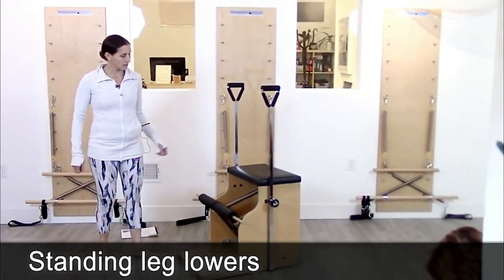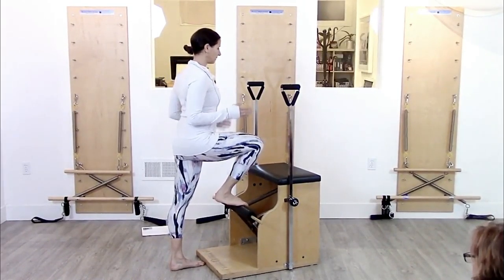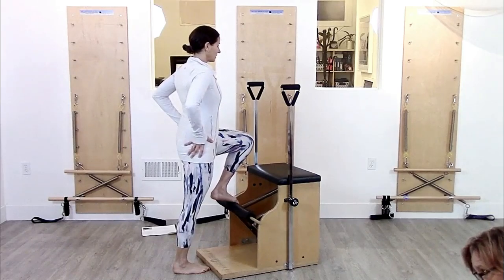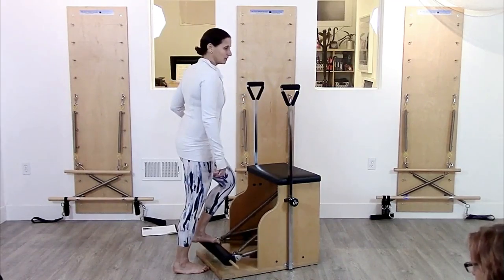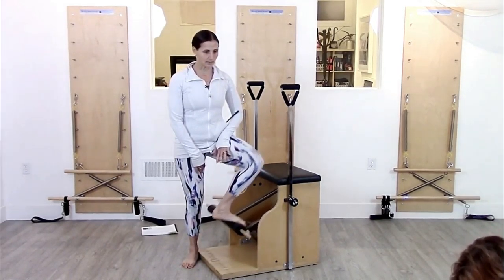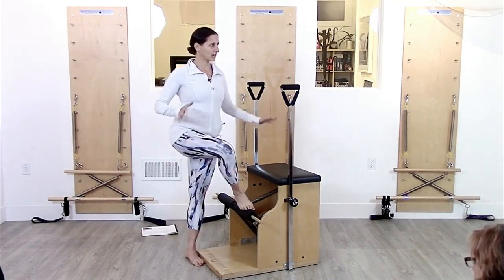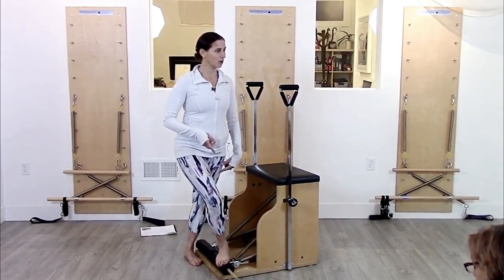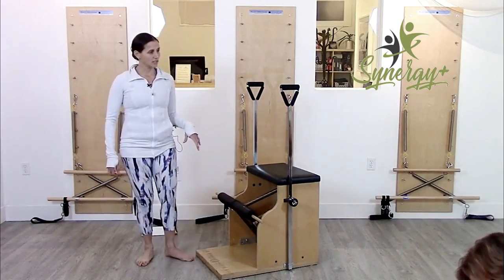Pilates certification course - Module 4: Pilates Chair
Pilates Chair demonstration

Full certification courses taught by Zeina A. Grifoni, a licensed physical therapist, certified Pilates instructor, and movement and rehabilitation specialist.

Zeina will answer all your questions and give you all the information you need to make the right decision and chose the right course format, from a full virtual course to an intensive in-studio course.